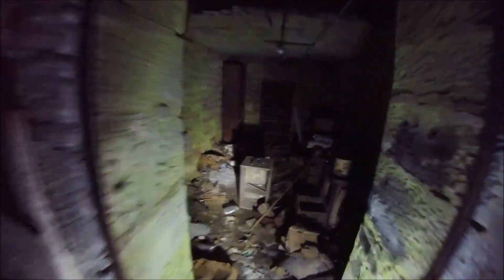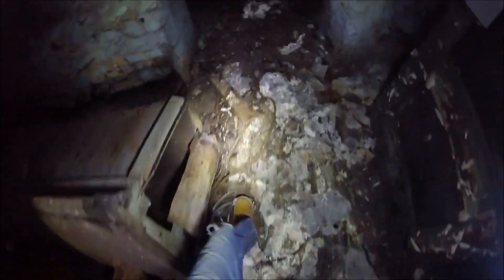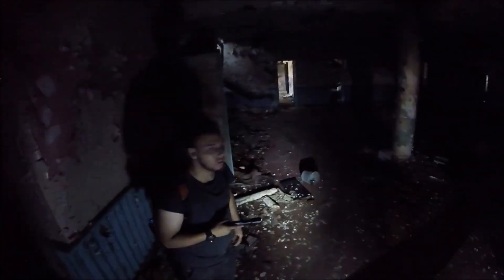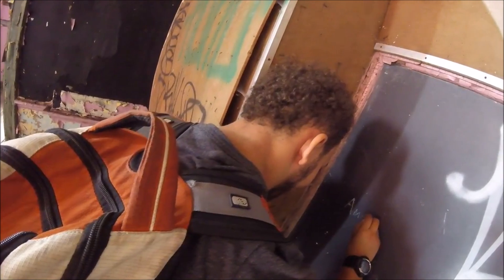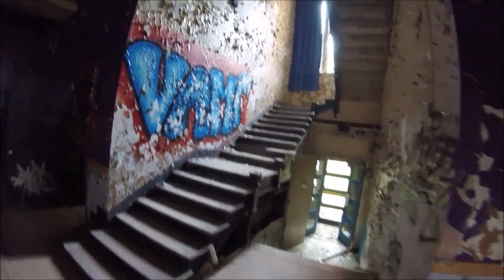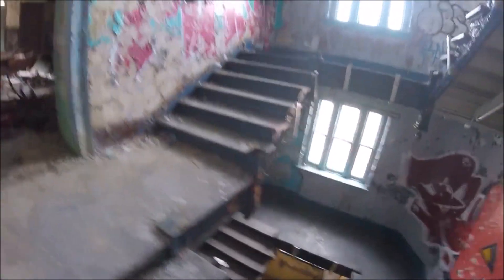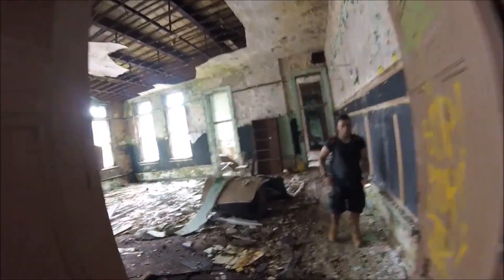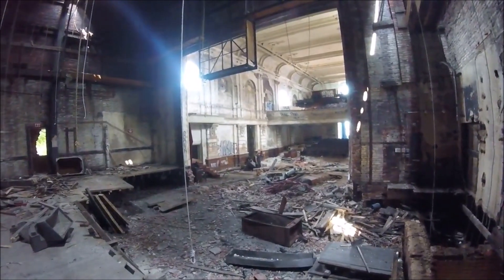Among The Unknown | The Abandoned St. Michael Theater (Pittsburgh, PA) Episode 30 (Season 5 Finale)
Famous for it’s Veronica’s Veil performance which first performed in 1913.

Due to the popularity of the performance, the auditorium was enlarged to accommodate 800 seats in 1925.

In the play’s heyday, the performance drew 25,000 annually, but by 2006, attendance dropped to 3,500 annually on estimate.

In 2006, the gas was turned off because of nearly $40,000 in unpaid bills.

The play continued but in 2011 due to the building being difficult to heat, the theater announced that its season would be its last and thus, the theater closed.

*Please take note of the sentences shown at the bottom of the video during scenes.*

Location: Pittsburgh, PA

Urban Exploration

Paranormal Investigations

ParaUrbex